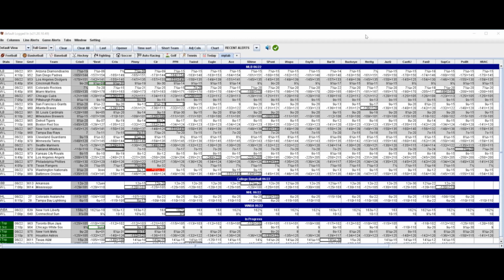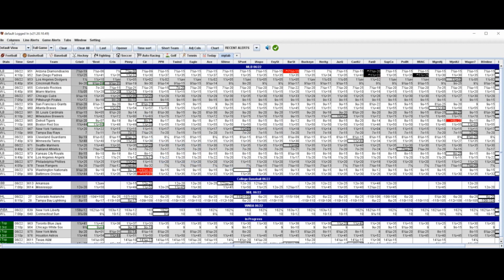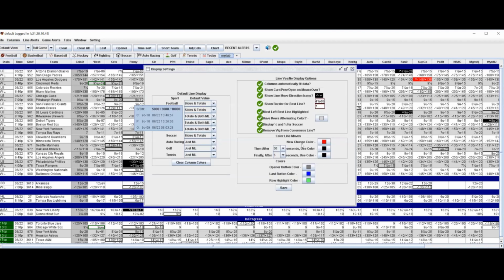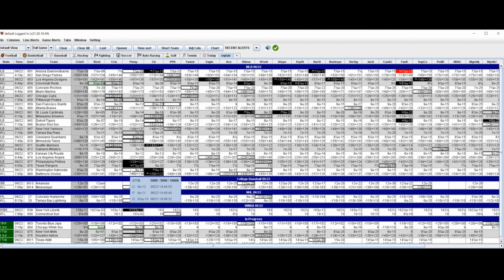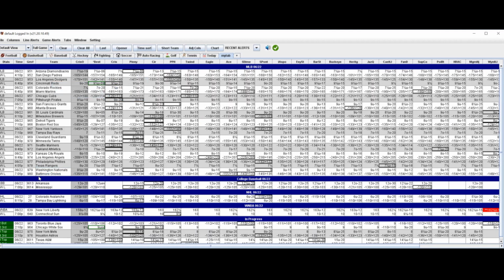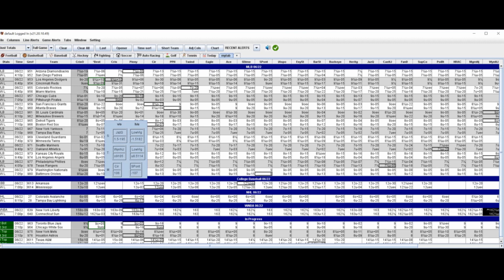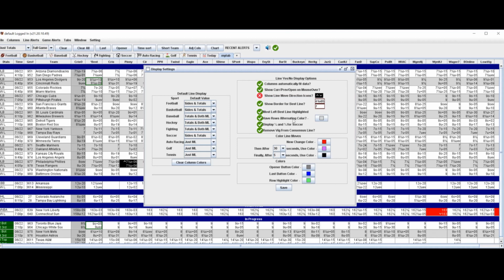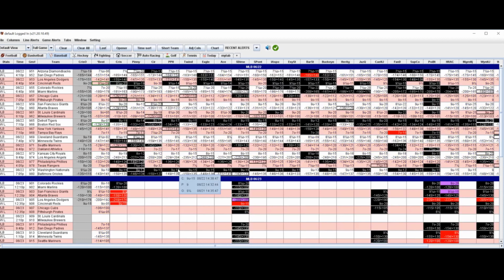Spank Odds General Info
General Overview of Spank Odds Layout